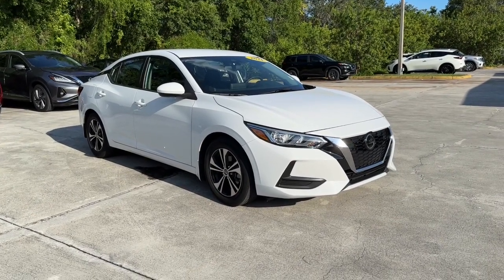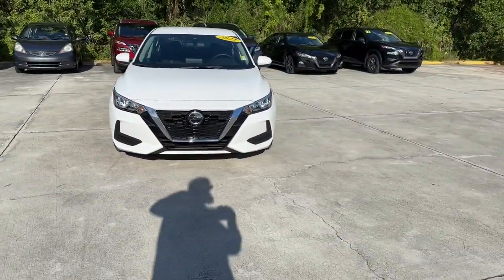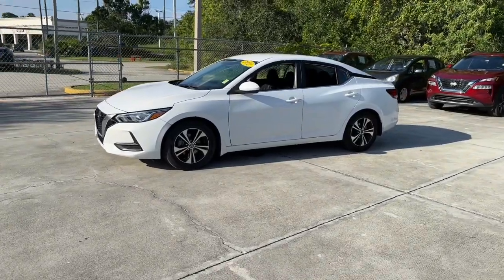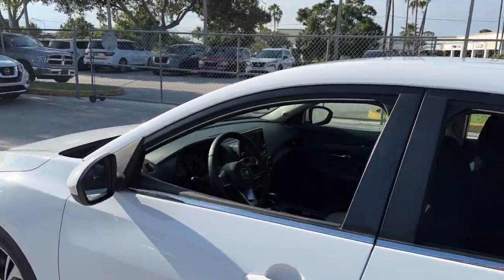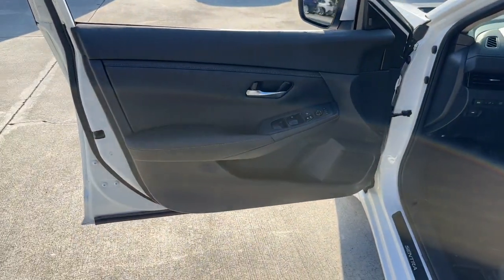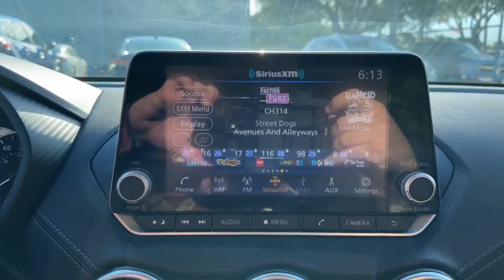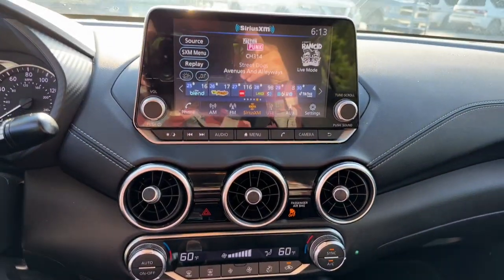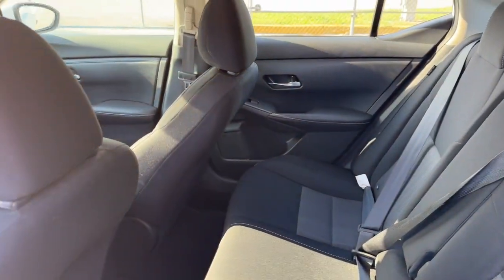2021 Nissan Sentra Vero Beach, Fort Pierce, Sebastian, St. Lucie Melbourne, FL P4569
Fresh Powder Used 2021 Nissan Sentra SV available at Sutherlin Nissan Vero Beach. Servicing the Fort Pierce, Sebastian, St. Lucie, and Melbourne Florida area.

#{MAKE}
#{MODEL}
2021 Nissan Sentra SV - Stock#: P4569

Fresh Powder 2021 Nissan Sentra SV FWD CVT with Xtronic 2.0L DOHC 16 Alloy Wheels 4-Wheel Disc Brakes 6 Speakers ABS brakes AM/FM radio: SiriusXM Automatic temperature control Blind Spot Warning Electronic Stability Control Four wheel independent suspension Front Bucket Seats Front dual zone A/C Fully automatic headlights Low tire pressure warning NissanConnect featuring Apple CarPlay and Android Auto Rear Parking Sensors Security system Speed control Steering wheel mounted audio controls Traction control.Recent Arrival! Odometer is 11215 miles below market average! 29/39 City/Highway MPGAwards:* JD Power Automotive Performance Execution and Layout (APEAL) StudyIf you dont shop Sutherlin youll pay too much! Prices DO NOT include the cost of Certification. Add $1299.00 for Certified vehicles.